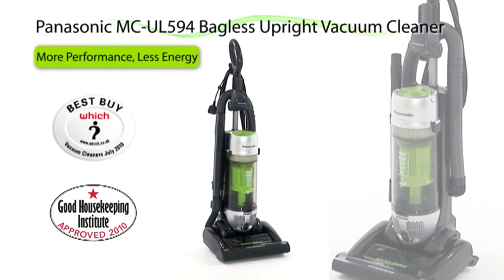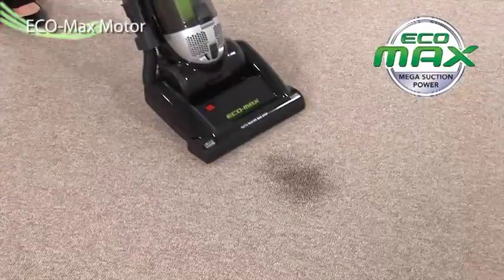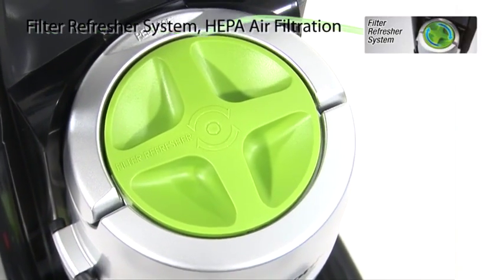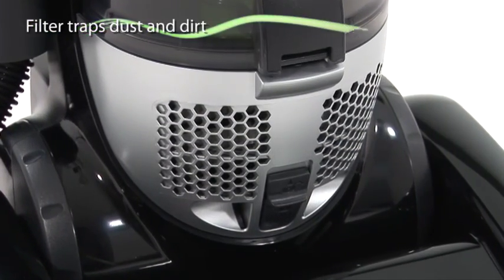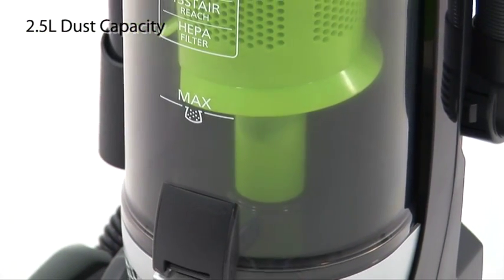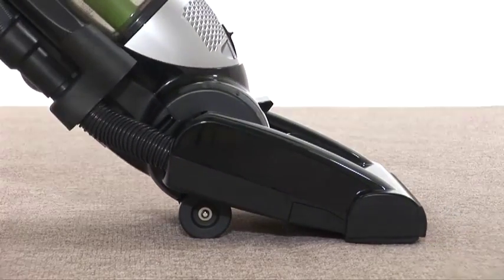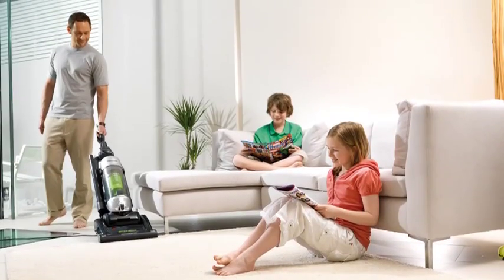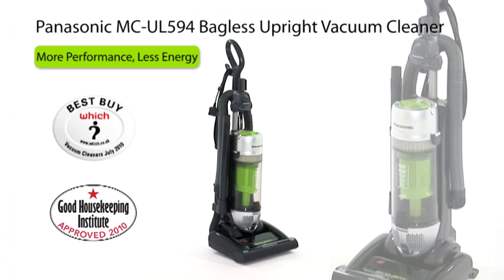The Panasonic MC-UL594 Bagless Upright Vacuum Cleaner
Unrivalled efficiency with maximum suction. We've really cleaned up - The Eco-Max motor in our new range of upright bagless vacuum cleaners uses energy more efficiently to deliver unrivalled suction power -- and makes cleaning even stubborn messes effortless.